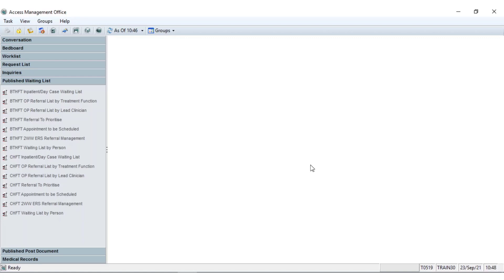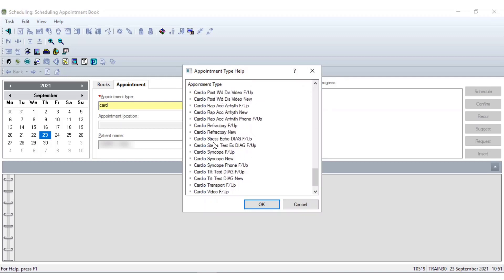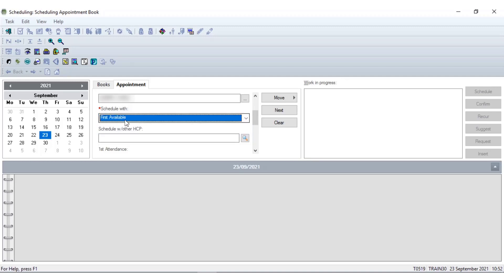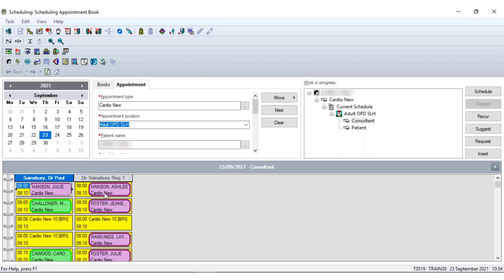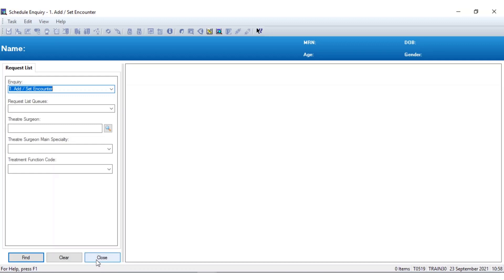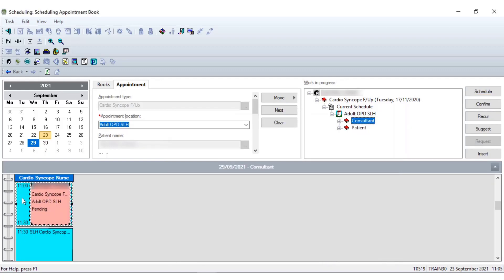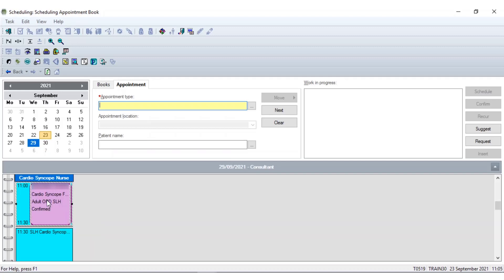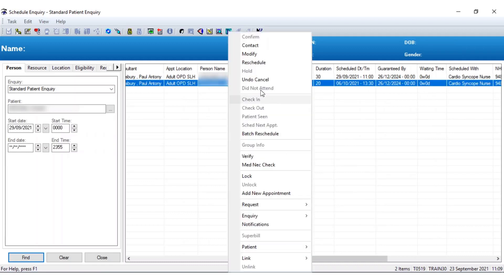OP Appointment Management edited